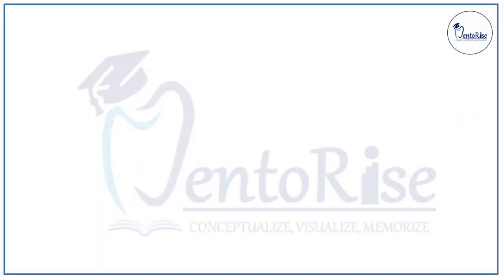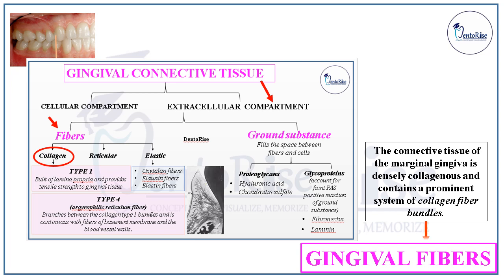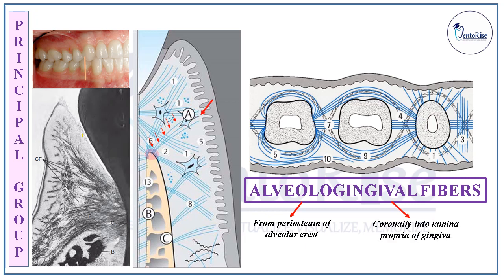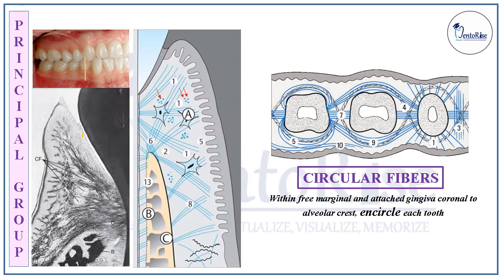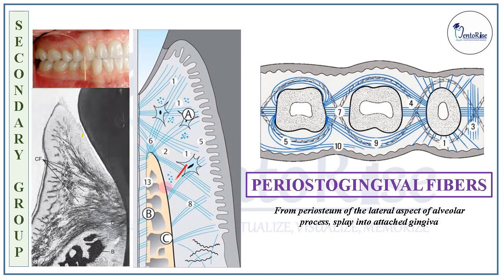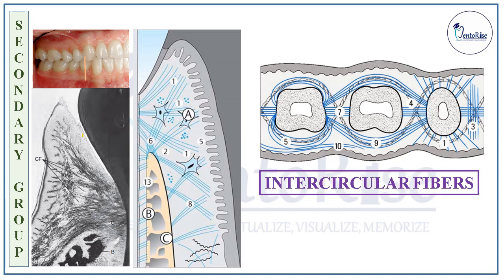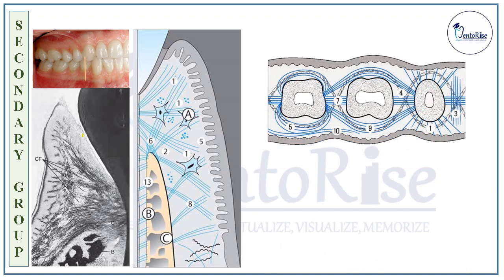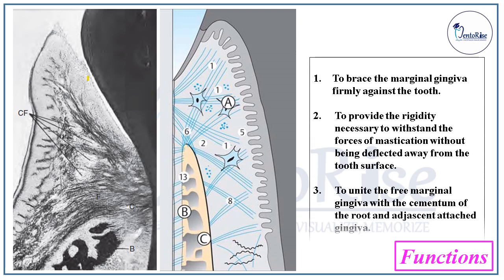Gingival fibers | Types of gingival fibers | Gingiva | Periodontology | Carranza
This video discusses about the different types and their respective functions of GINGIVAL FIBERS in a very simplified way. It is very important to correlate the content with diagrams and figures to understand the attachments properly. Happy learning :)

Carranza’s Clinical Periodontology : 12th edition